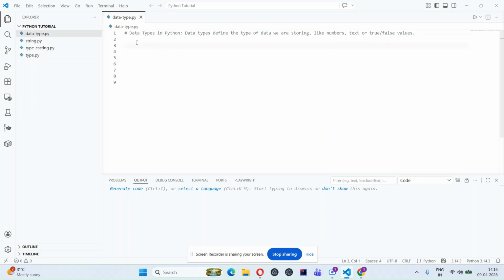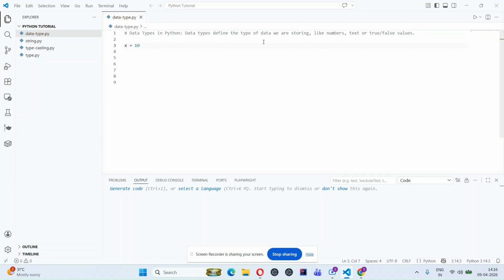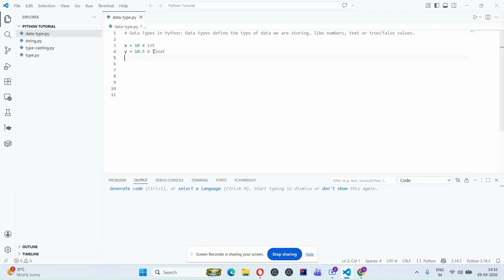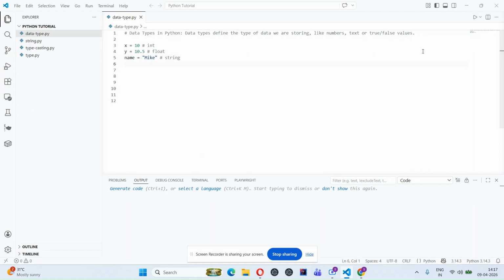Python Data Types Explained in 1 Min | int, float, string, boolean (Beginner Friendly)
Learn Python Data Types in just 1 minute! 🚀
In this beginner-friendly tutorial, we explain the most important Python data types: int, float, string, and boolean with simple examples.

This video is perfect for beginners who are starting their Python programming journey.

📌 Topics Covered:

What is Data Type in Python?
Integer (int)
Float (decimal numbers)
String (text)
Boolean (True/False)

💡 Learn Python step by step with real examples
🚀 If you want to learn Python fast and easily, this short tutorial is perfect for you!